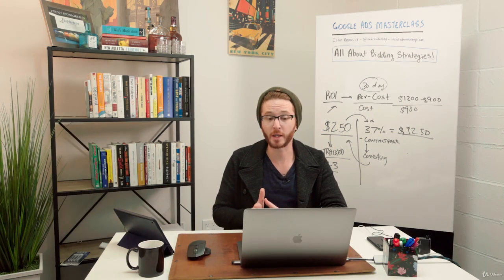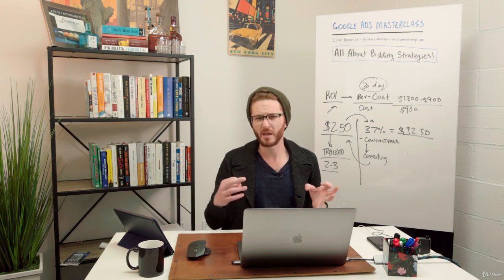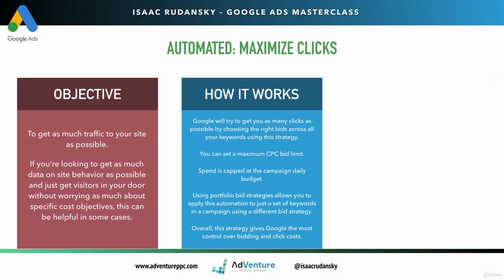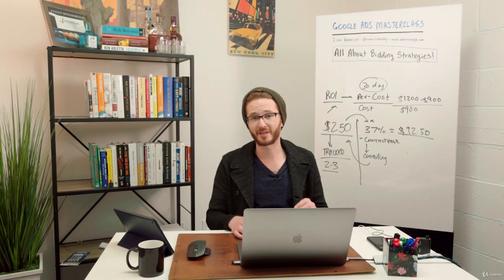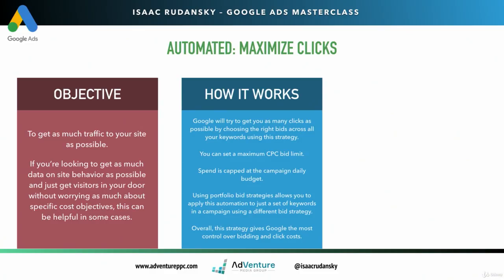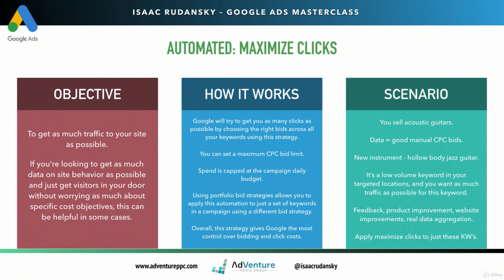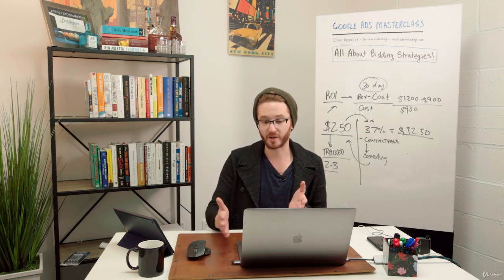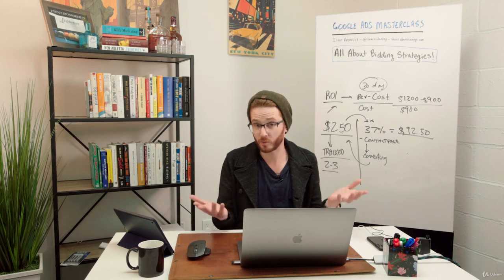26 Bidding Strategies Maximize 1